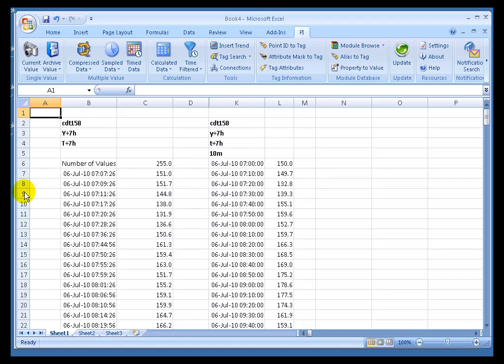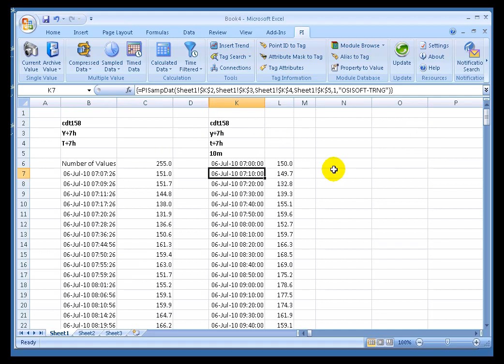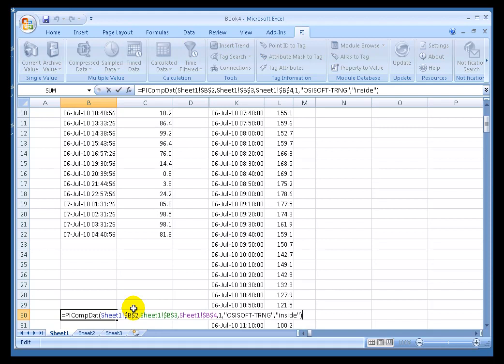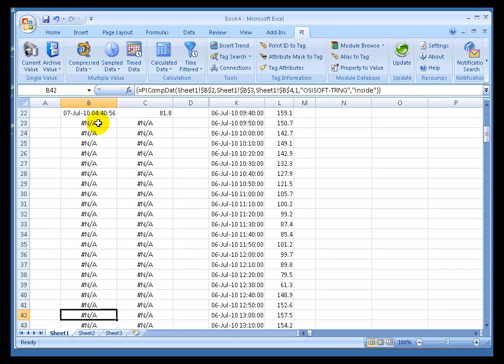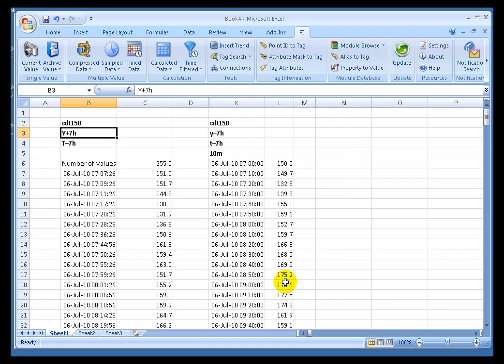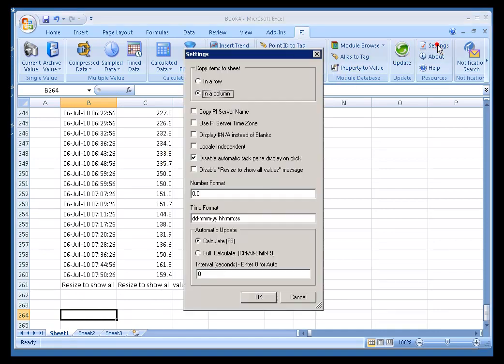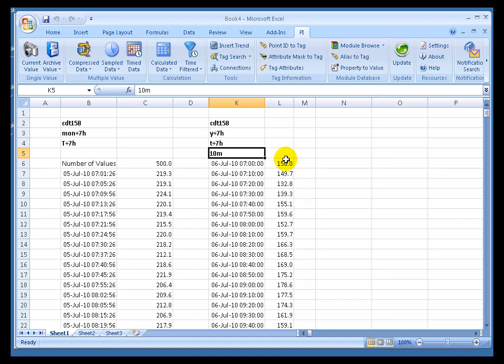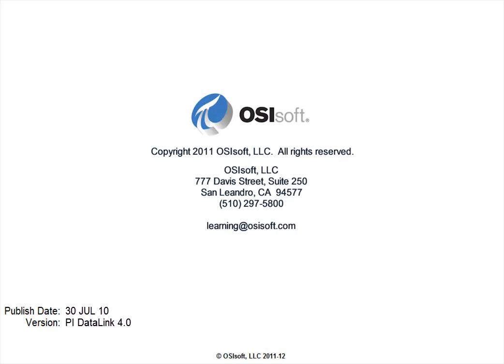OSIsoft: Identify when it is necessary to resize an array. v4.0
The Multiple Value functions just discussed actually return an array of values and timestamps. These values can change in size based on the tag used, the time range specified, and exception and compression settings. Therefore, it can be necessary to resize the array.

you can see where this video is in the sequence of videos on this topic.